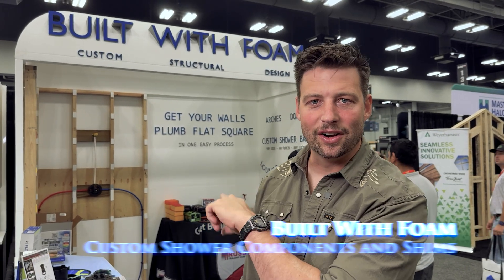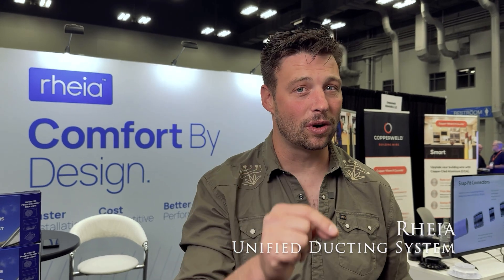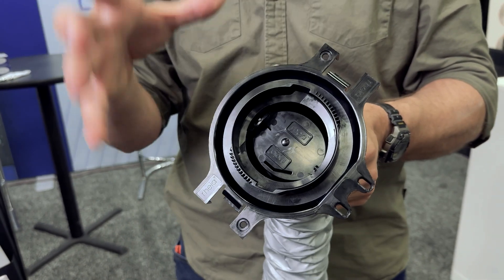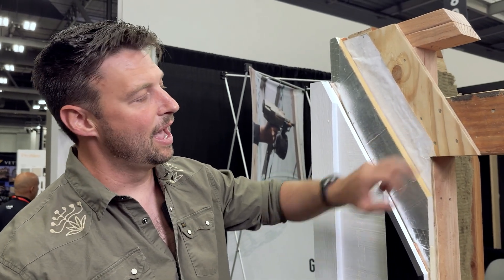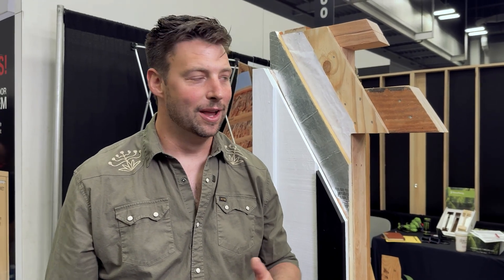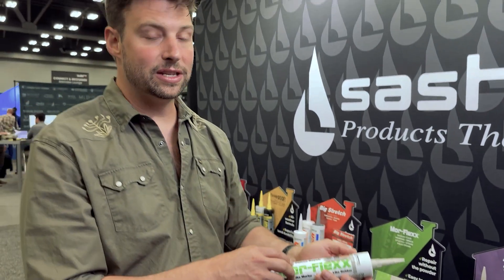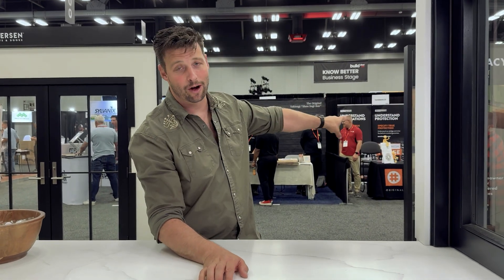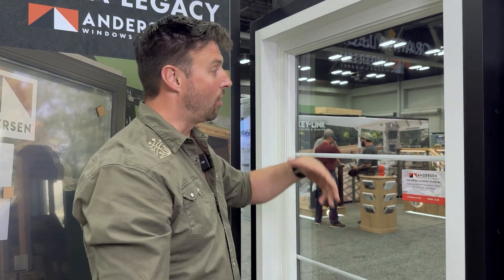Best of Build Show Live 2024!!!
The Build Show Live 2024  was a huge success!  Congrats to Matt and the team for pulling off an incredible event with informative training, engaging speakers, and top tier exhibitors.

Join Jordan Smith from Smith House at the Build Show Live, where we’re checking out some of the best products for creating an affordable, high-performance home. From custom shower bases to innovative HVAC ducts and high-R-value insulation, we’re exploring solutions that maximize energy efficiency without breaking the bank. Jordan dives into some standout products:

Custom Shower Bases: Foam-based, highly customizable, and quick delivery options.
Shim System for Tile Work: Makes wall framing true and square with less skill required.
Flexible Ducting System: Offers precise airflow for improved HVAC performance and ease of installation.
Exterior MDF Trim from Roseburg: A durable, waterproof solution with a 50-year warranty.
Atlas Polyiso Foam Insulation: High R-value per inch for excellent thermal performance.
Prosecco R-Guard: Advanced weather-resistant barrier with different application methods for a range of climates and conditions.
Check out this walkthrough of innovative products that bring ease, efficiency, and durability to high-performance home construction!